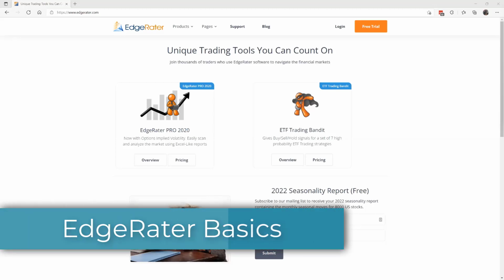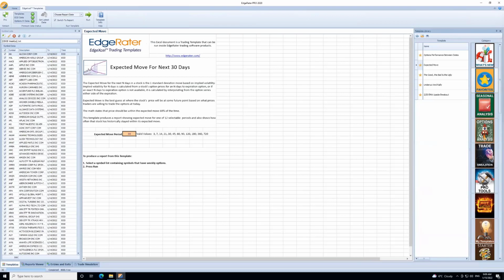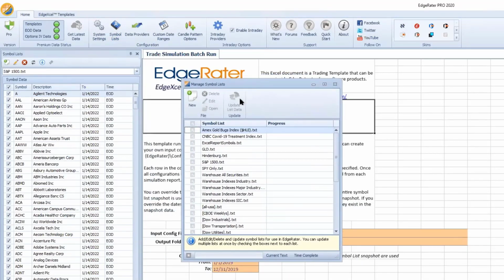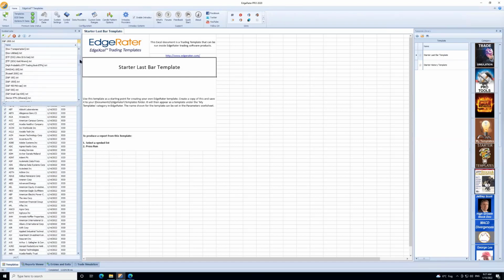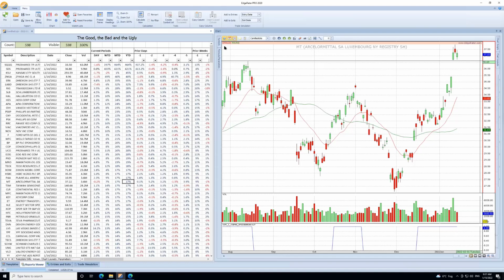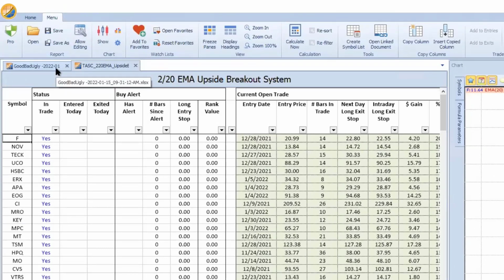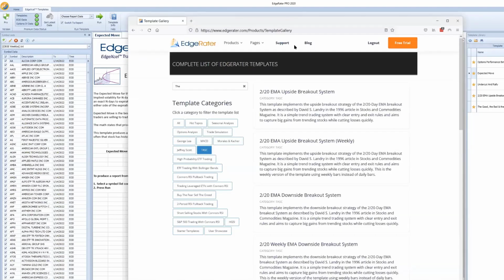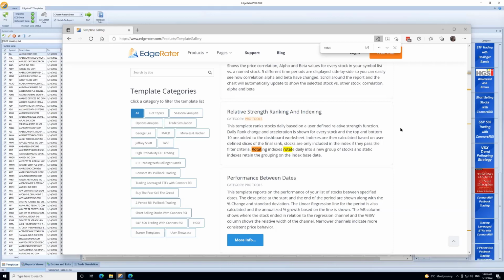EdgeRater Basics Webinar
If you are new to EdgeRater or need a refresher on the basics such as where files are stored, where to find out more about templates, how data is downloaded, how to configure a chart, where to get answers to your questions then this video is for you.